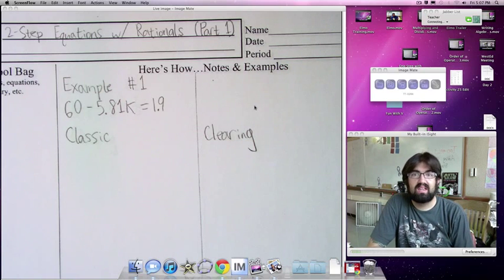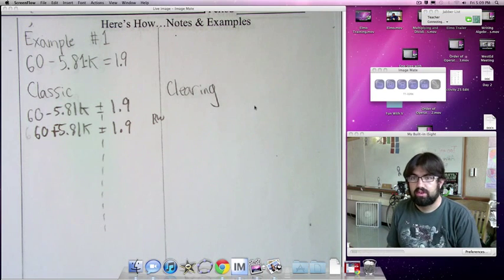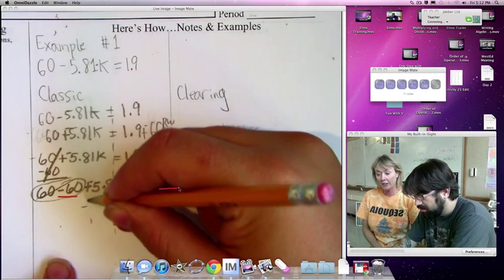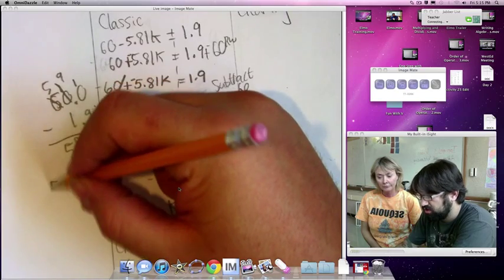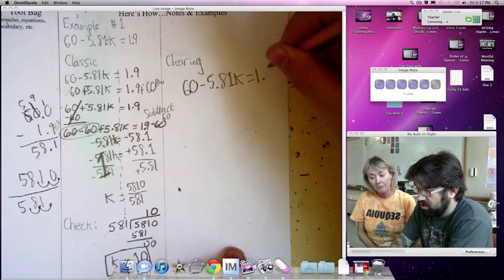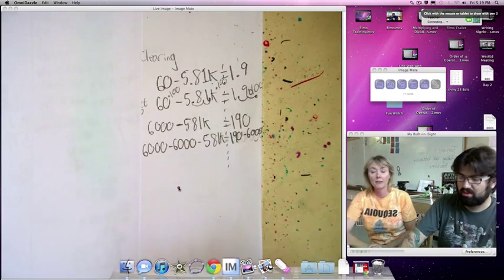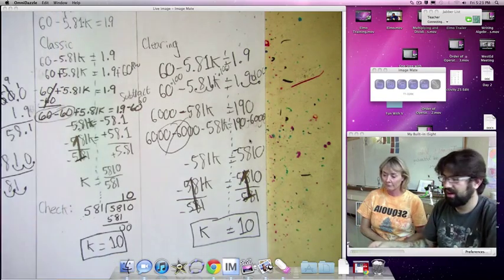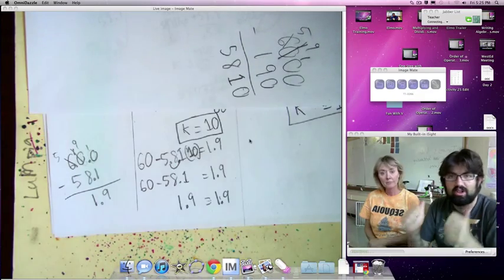2 Step Rationals Part 1